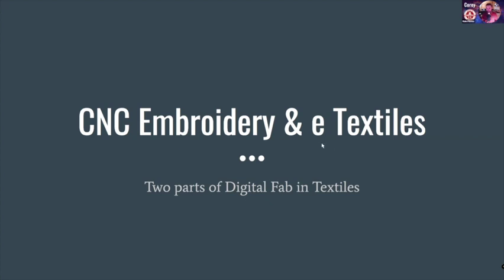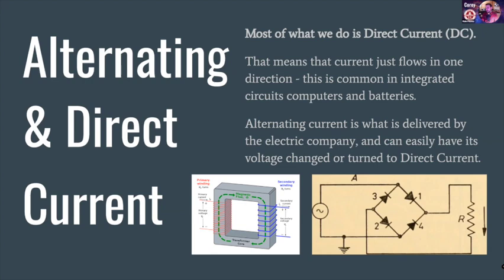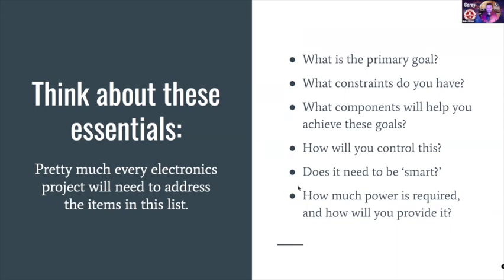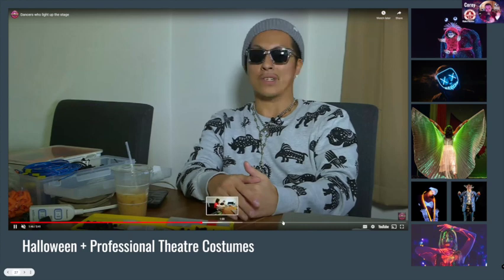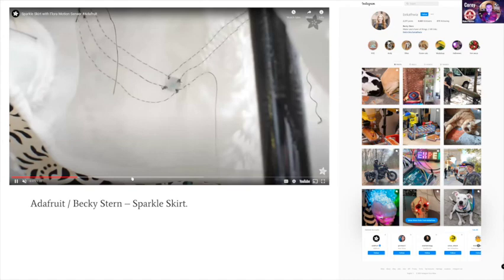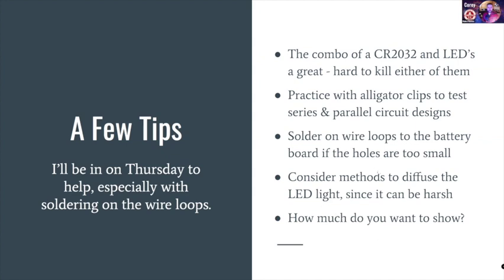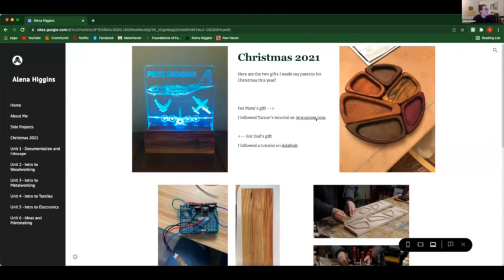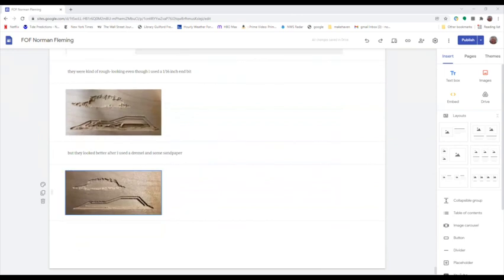Class 16 - U10: CNC Embroidery & eTextiles